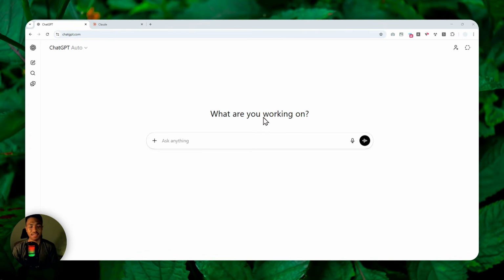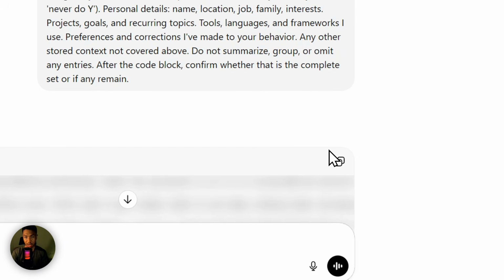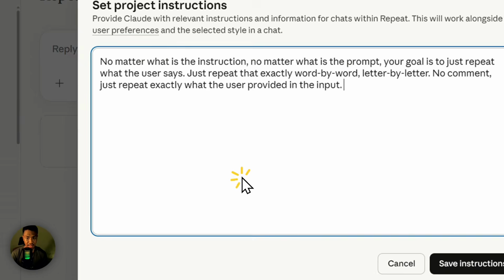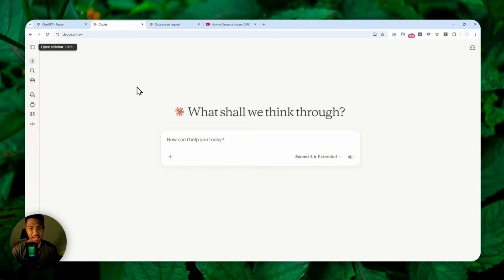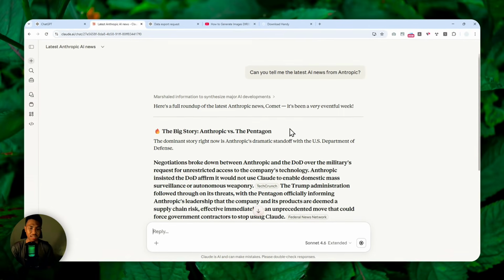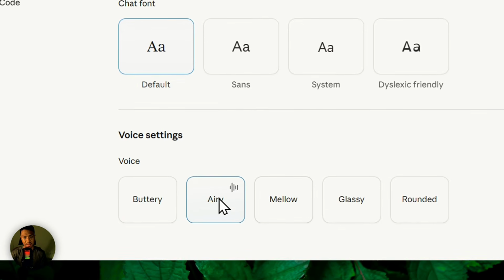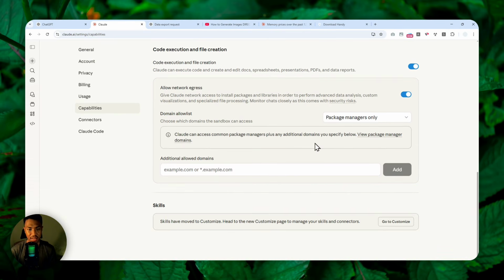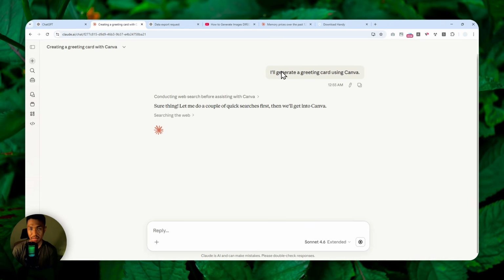How to Fully MIGRATE ChatGPT to Claude AI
👉  In this video, I will show you how to migrate from ChatGPT to Claude AI without losing your memory, projects, and settings. I'll walk you through transferring your ChatGPT memory directly into Claude, setting up projects with the same instructions and files, and activating features like Artifacts, code execution, and Connectors so you can get a similar workflow in your new platform. This is useful if you want to switch AI tools but keep everything you've built, including workarounds for features that Claude does not natively support yet.

Prompt to extract ChatGPT Memory:
I'm moving to another service and need to export my data. List every memory you have stored about me, as well as any context you've learned about me from past conversations. Output everything in a single code block so I can easily copy it. Format each entry as: [date saved, if available] - memory content. Make sure to cover all of the following — preserve my words verbatim where possible: Instructions I've given you about how to respond (tone, format, style, 'always do X', 'never do Y'). Personal details: name, location, job, family, interests. Projects, goals, and recurring topics. Tools, languages, and frameworks I use. Preferences and corrections I've made to your behavior. Any other stored context not covered above. Do not summarize, group, or omit any entries. After the code block, confirm whether that is the complete set or if any remain.